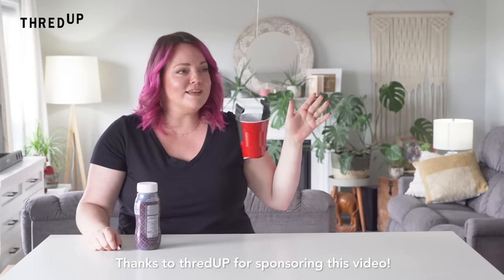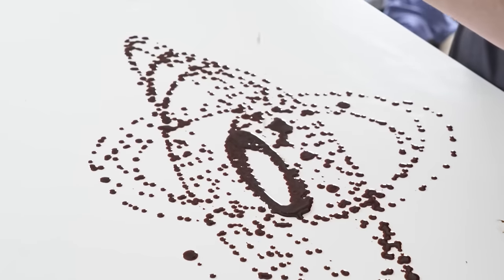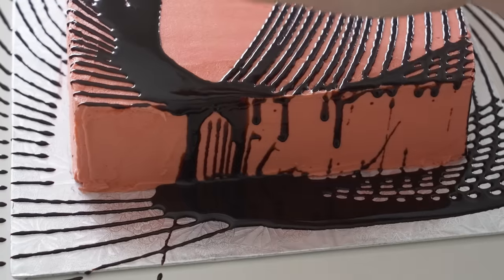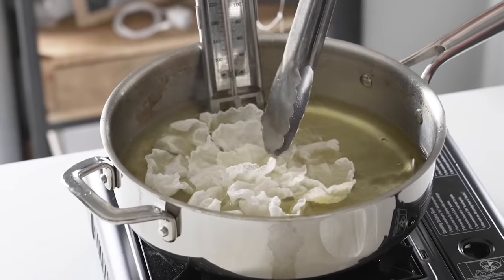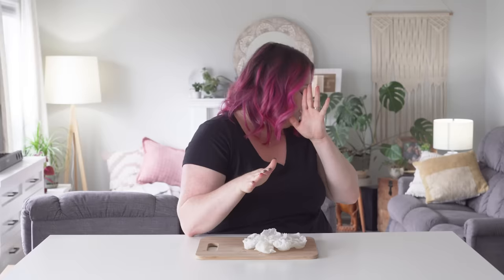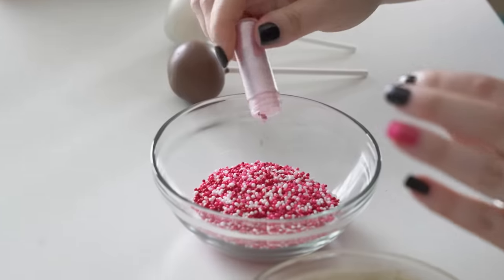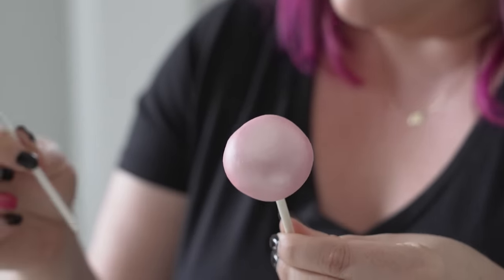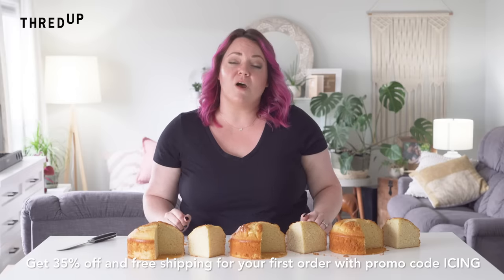Testing VIRAL TikTok CAKE TRENDS to See if They Work!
If you've been struggline to make the PERFECT buttercream, smoothing your cakes, getting square edges, or maybe something in your designs just feel off.. you have to check out my new course!

Everything you might be doing wrong with your buttercream answered!! Thank you all SO MUCH for telling me your biggest buttercream challenges so I could make this guide tailored for YOU!